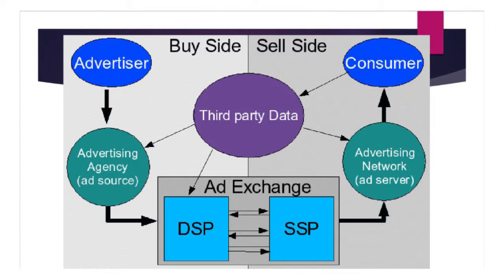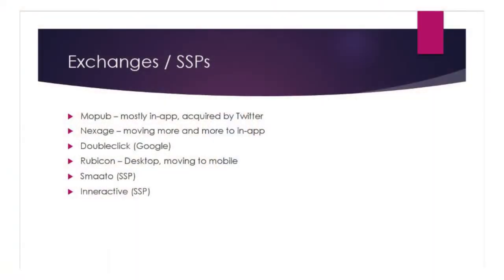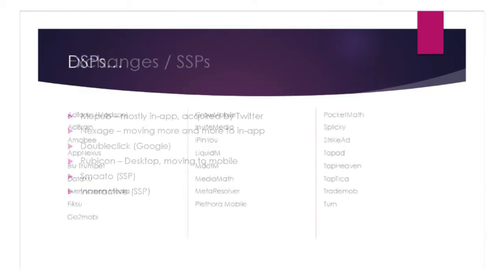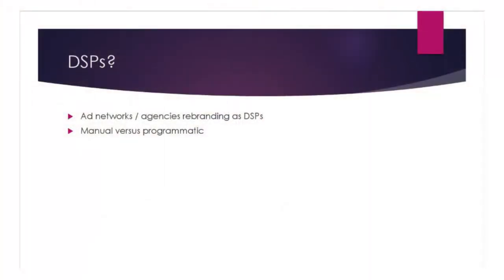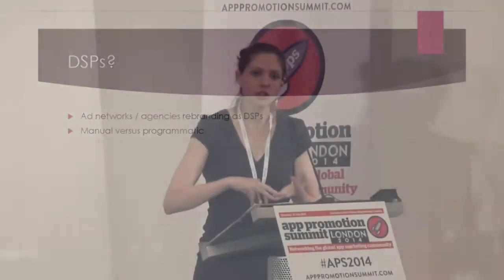Using Real Time Bidding To Increase Mobile App Engagement